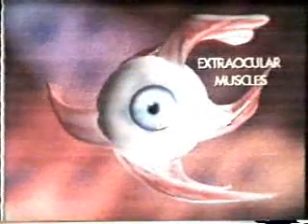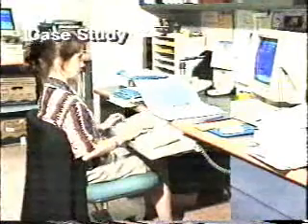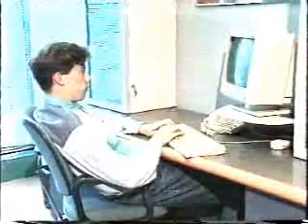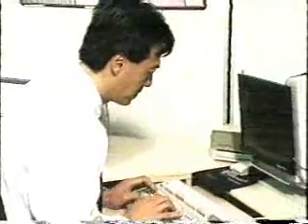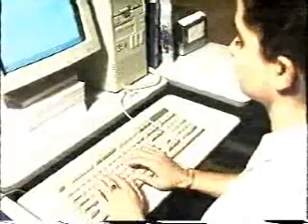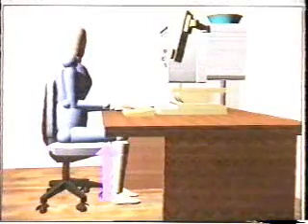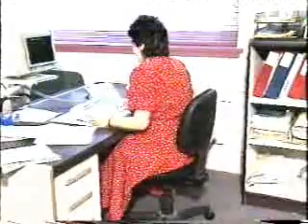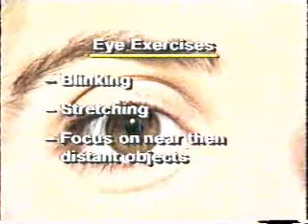VDUs and the workplace video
VOLCAM1